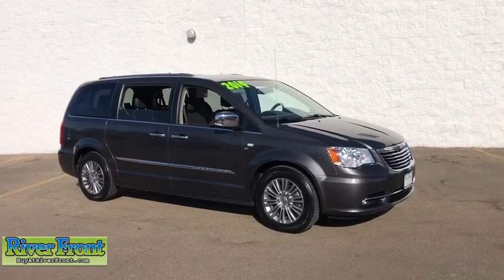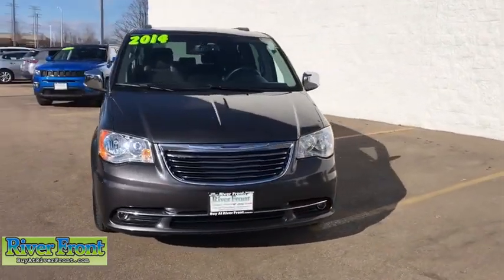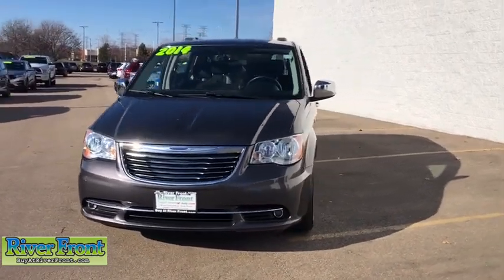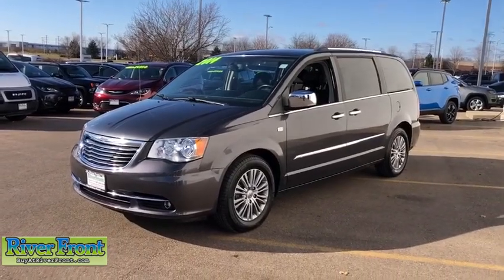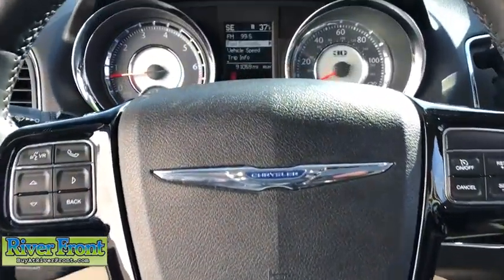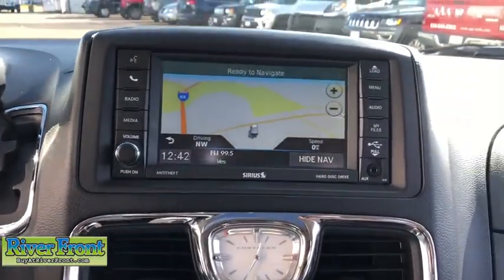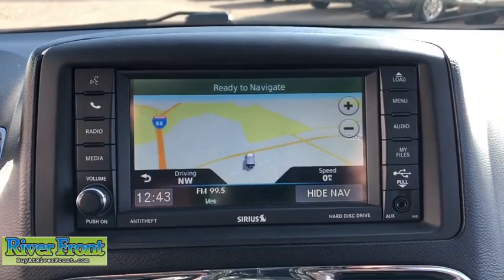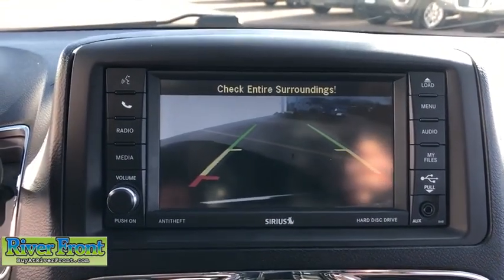2014 Chrysler Town & Country St. Charles, Aurora, Glendale Heights, Naperville, North Aurora, IL R62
Granite Crystal Metallic Clearcoat Used 2014 Chrysler Town & Country available in North Aurora, Illinois at RiverFront CDJR. Servicing the St. Charles, Aurora, Glendale Heights, Naperville, IL area.
2014 Chrysler Town & Country Touring-L - Stock#: R6263-1 - VIN#: 2C4RC1CGXER413070

Clean CARFAX. granite crystal metallic clearcoat 2014 Chrysler Town & Country Touring-Lbr30th Anniversary FWD 6-Speed Automatic 3.6L V6 24V VVT BLUETOOTH, TINTED WINDOWS, CLEAN CARFAX!, SUNROOF/MOONROOF, BACKUP CAMERA, NAVIGATION SYSTEM, LEATHER SEATS, DUAL DVD!!!, BLIND SPOT MONITORING!!!, POWER 3RD ROW!!!, black Leather, 115V Auxiliary Power Outlet, 17 x 6.5 Aluminum Wheels, 2nd Row Overhead 9 VGA Video Screen, 30th Anniversary Package Badge, 3rd Row Overhead 9 VGA Video Screen, Black Finish I/P Bezel, Blind Spot Sensor, Blu-Ray/DVD Player, Bright Door Handles, Charge Only Remote USB Port, Driver Convenience Group, Dual DVD/Blu-Ray Entertainment, Dual Rear Overhead Mini Consoles, Entertainment system, Garmin Navigation System, Heated Front Seats, Heated Second Row Seats, Heated Steering Wheel, High Definition Multimedia Interface, Instrument Panel Chrome Trim Bezel, Keyless Enter-N-Go, Leather Trimmed Bucket Seats, Leather Trimmed Bucket Seats w/2_P, Leather Wrapped Steering Wheel w/Accents, Mini Overhead Console, Navigation System, ParkView Rear Back-Up Camera, Power Adjustable Pedals, Power Folding 3rd Row Seat, Power Folding Mirrors, Power Folding Multi-Function Mirrors, Power Sunroof, Premium Front Door Trim Panel, Quick Order Package 29P 30th Anniversary, Rear Parking Sensors, Remote Proximity Keyless Entry, Special Key Fob, Super Console, Video Remote Control, Wireless Headphones.brbrOur mission is to earn the customer's loyalty by delivering sales and services experiences with high quality, excellent value, integrity and enthusiasm. We function as a team, work ethically and focus on meeting and striving to exceed the expectations of our customers.brbrRecent Arrival!brbrbrReviews:br  * Versatile rear seating and cargo bay configurations; plentiful standard and optional features. Source: Edmunds